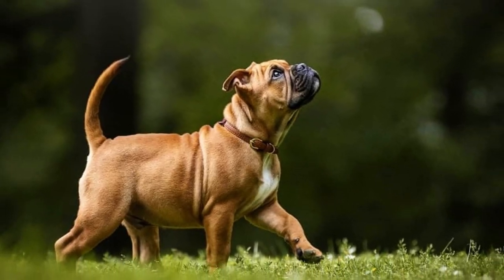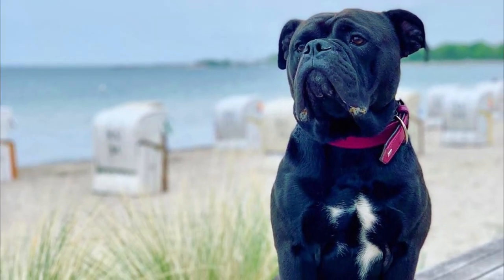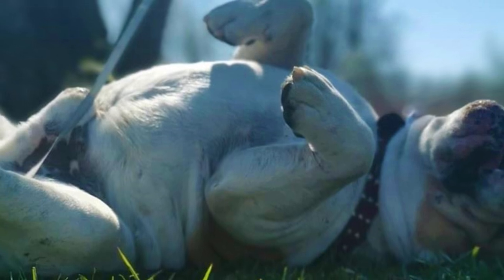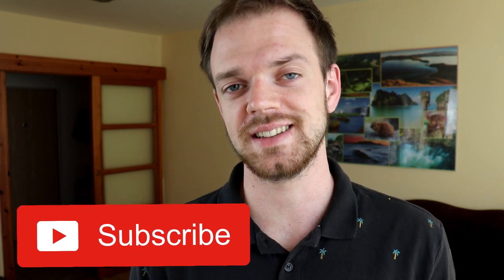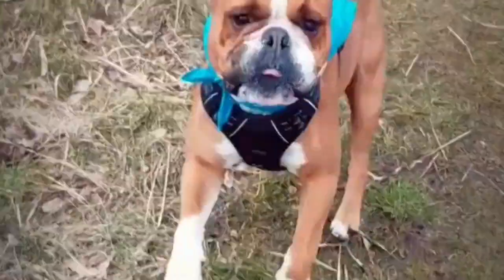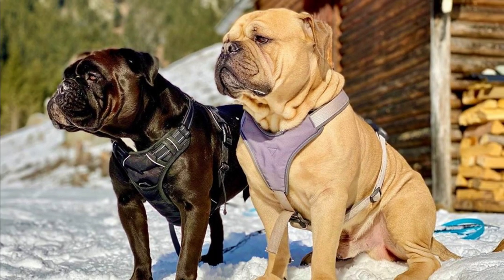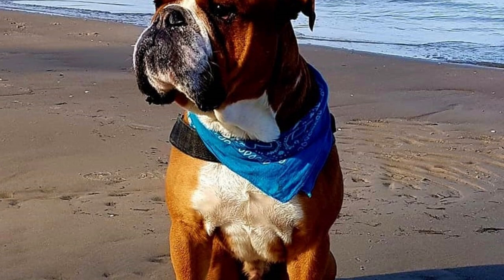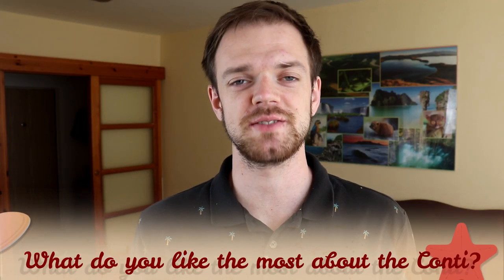Continental Bulldog Dog Breed - Facts and Information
The Continental Bulldog is a confident, friendly and attentive dog breed. In this video i will tell you all the important facts about the Continental Bulldog.

Short Continental Bulldog description:
The average height of the Continental Bulldog should be between 40-46 cm, which is 15-21 inch and weight is typically between 22-30 kg, which is 48-66 pounds. Females tend to be little bit smaller.

The Continental Bulldog is a charming breed, that is very affectionate and loyal to its owner and family. They are also pretty playful and enjoy a company of older kids who know ho to play with dogs gently. Of course, you should always monitor the situation with a dog and very young kids, but that is true for all the breeds. Overall, this is amazing family companion.

Continental Bulldog VIDEO TIMESTAMPS:
0:33 Apperance
1:48 Personality
3:01 History
4:06 Health and Grooming